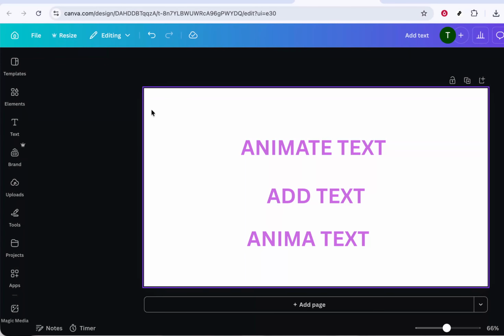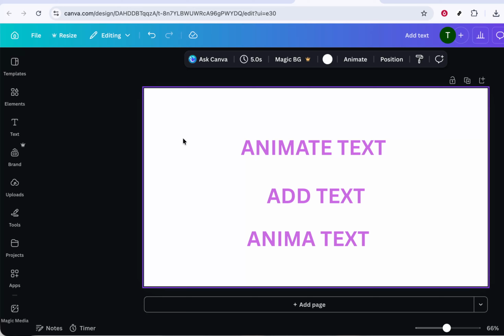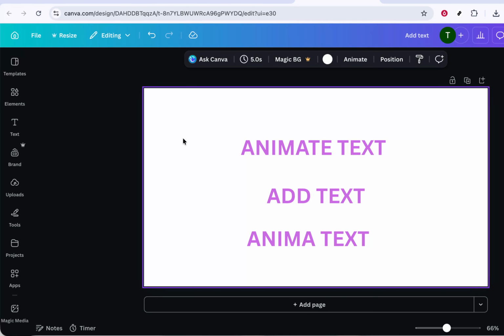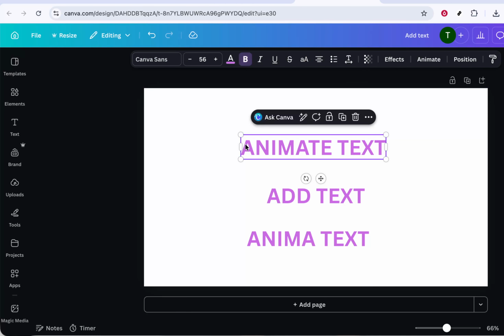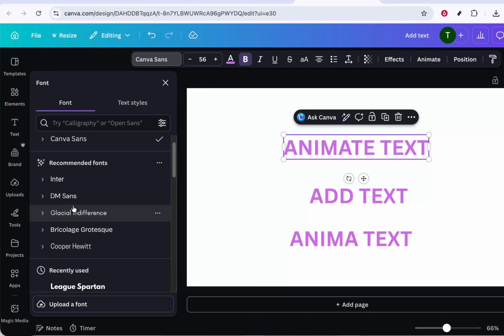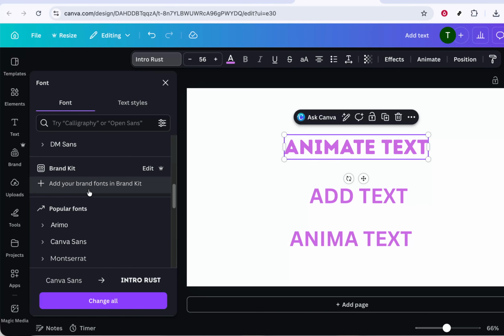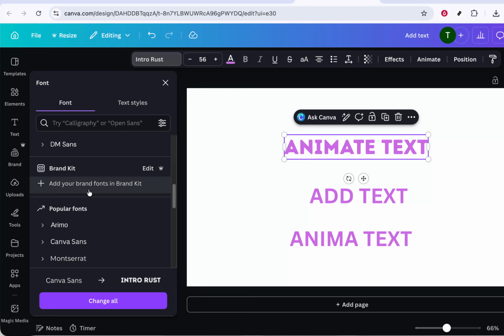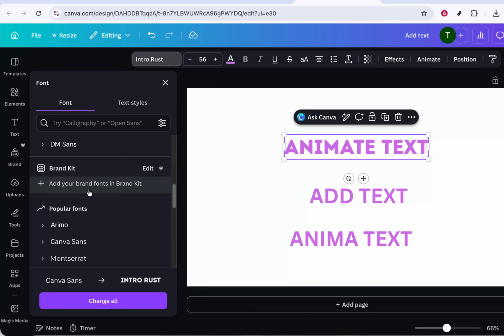How to Change Text Font Style in Canva | 2026 Guide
In this video, you’ll learn how to change text font style in Canva to give your designs a unique and professional look. I’ll show you how to select fonts, apply different styles, and customize your text for social media posts, presentations, and other creative projects.